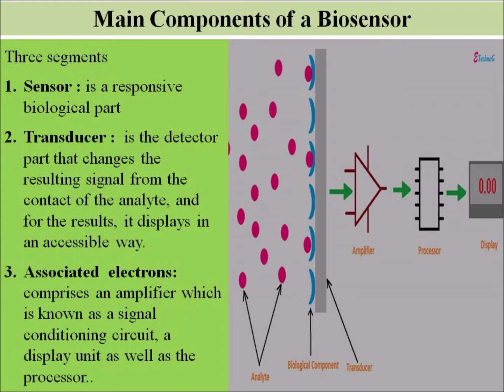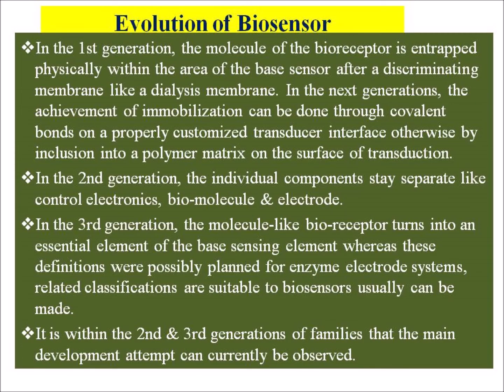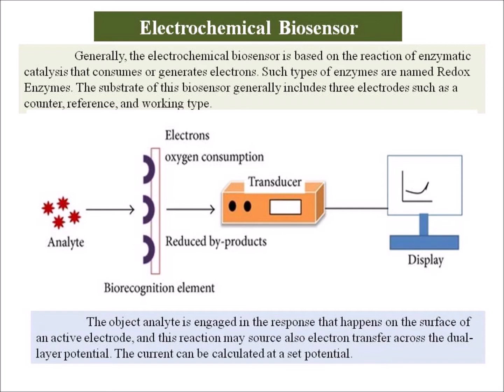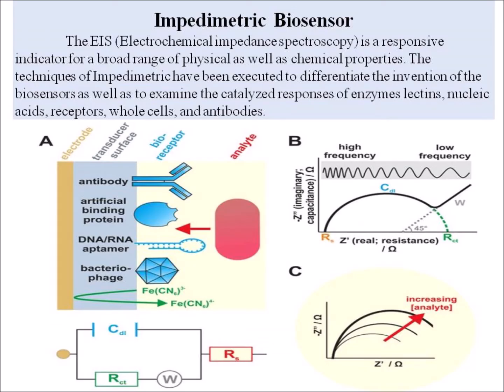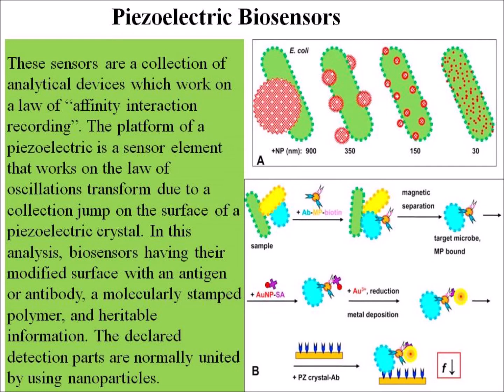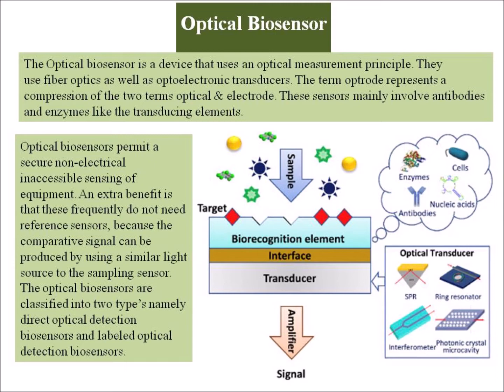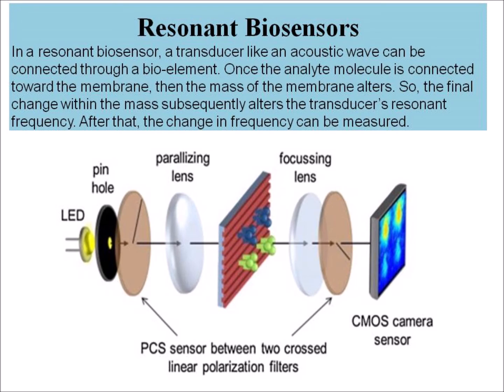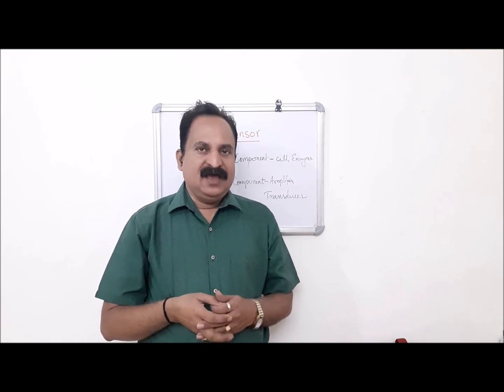BIOSENSORS / Biological Sensors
The design, working, various types of biosensors and their applications explained.